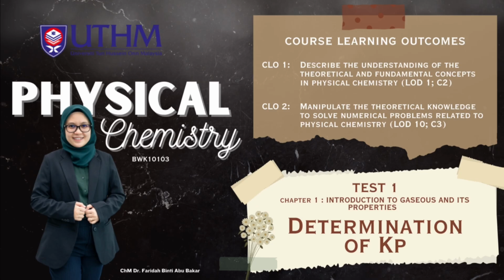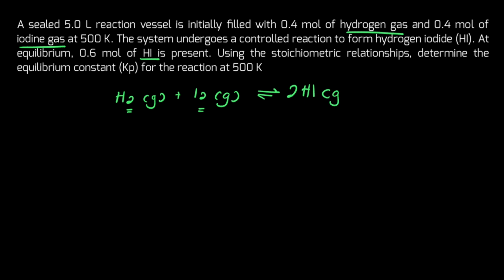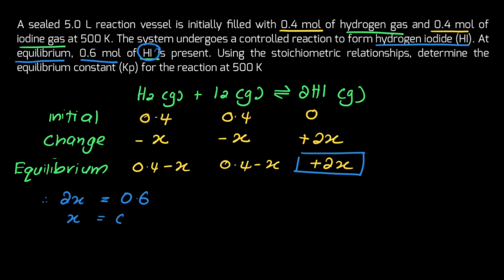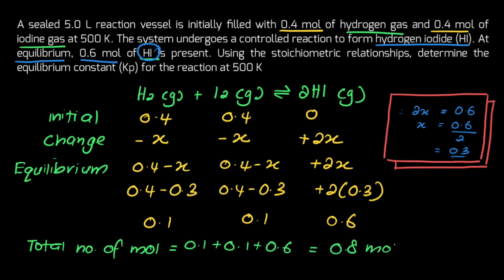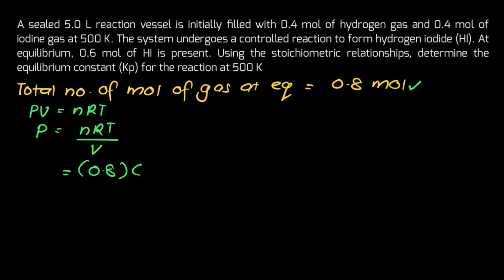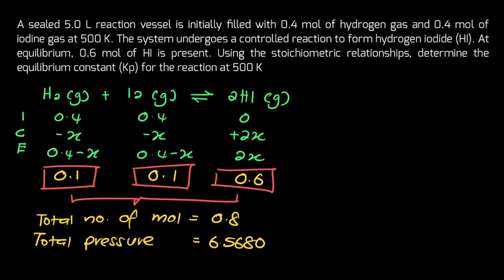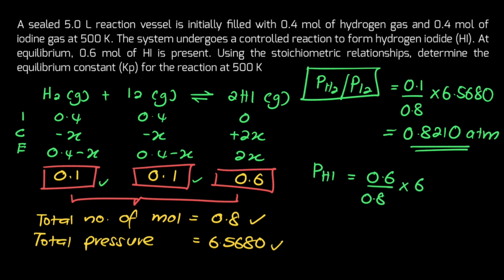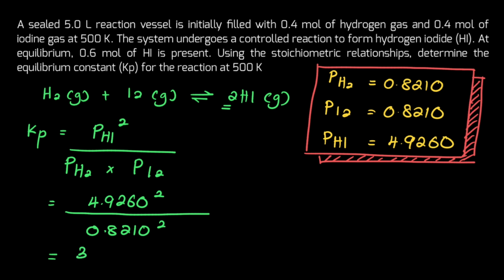Determination of Gas Equilibrium Constant Kp